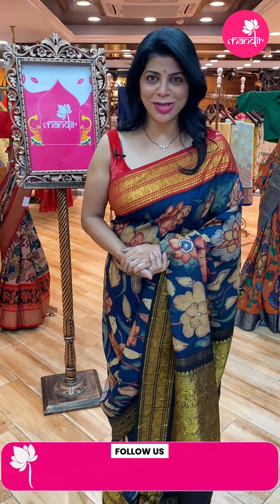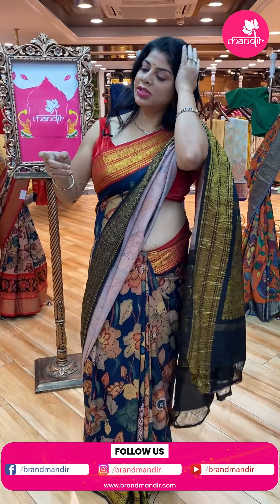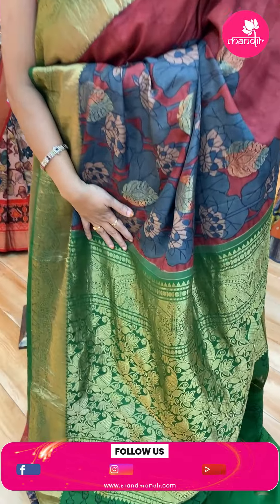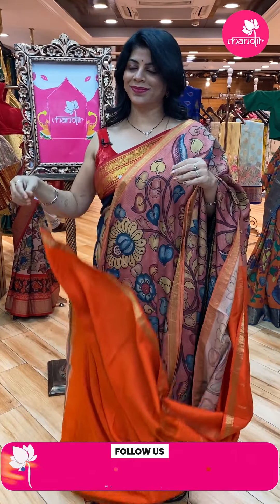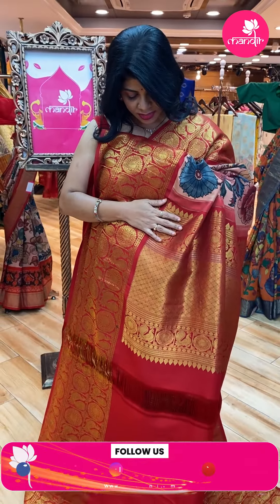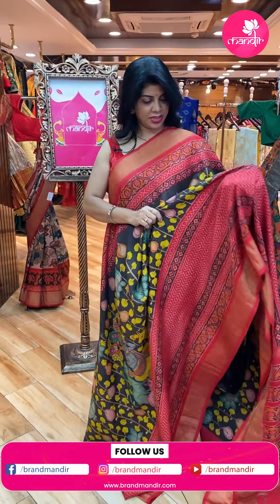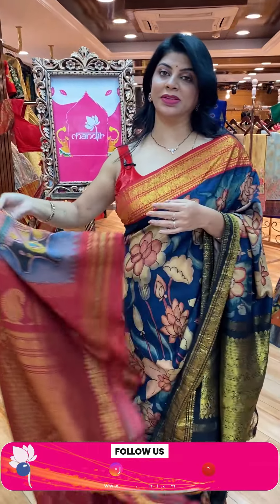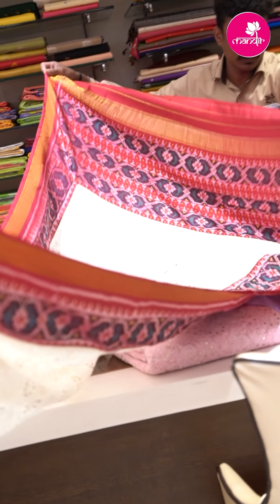Kalamkari Sarees @ Weavers Price Valid For 24Hrs | Brand Mandir Sarees LIVE